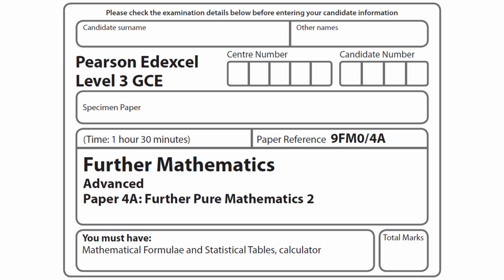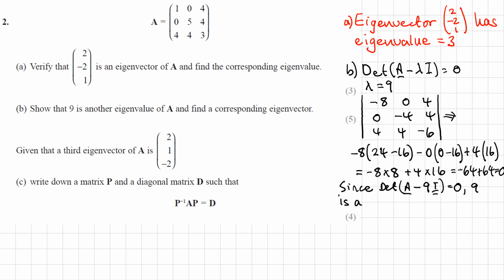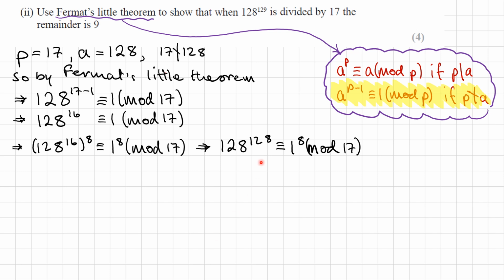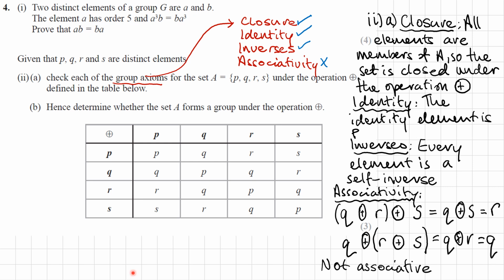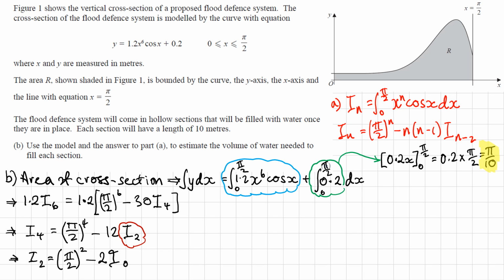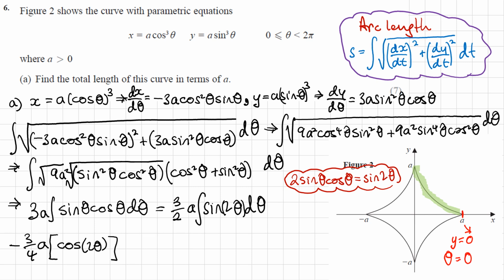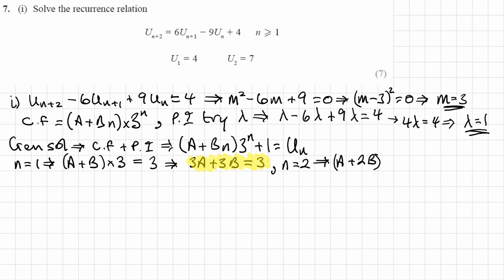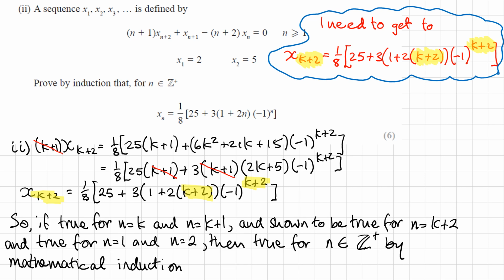A Level Further Maths - Further Pure 2 (FP2): Further Mathematics - Specimen paper (Edexcel)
A walkthrough of A Level Further Pure 2 Further Mathematics Specimen Paper by Edexcel

0:00 Intro
0:06 Question 1
5:44 Question 2
16:34 Question 3
26:58 Question 4
32:49 Question 5
47:23 Question 6
1:00:43 Question 7